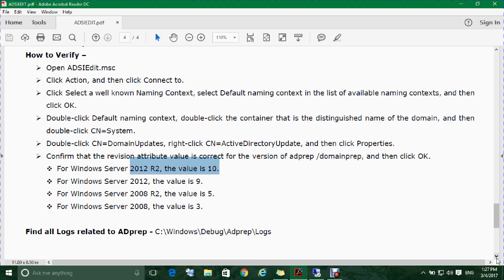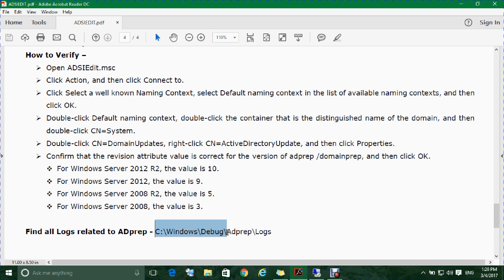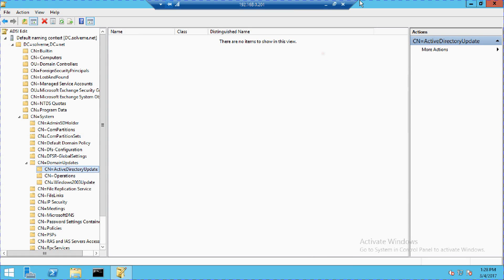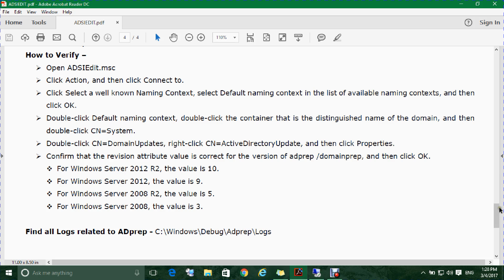ADSIEDIT Interview question in Active Directory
How to check the schema version, how to check the tombstone lifetime, how to edit tombstone lifetime, value of tombstone, how to find revision version in AD, adsiedit, adsiedit.msc, verify adprep, forestprep, how to connect configuration partion, how to connect as schema partion.